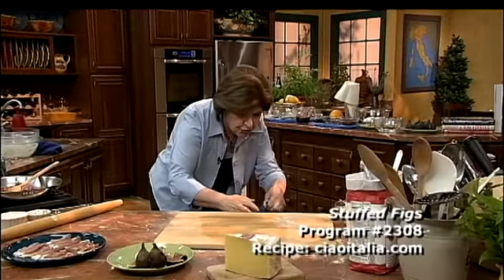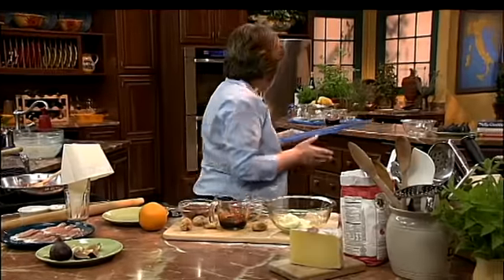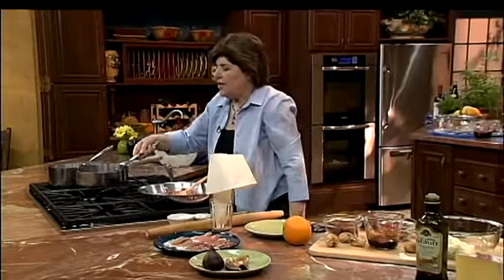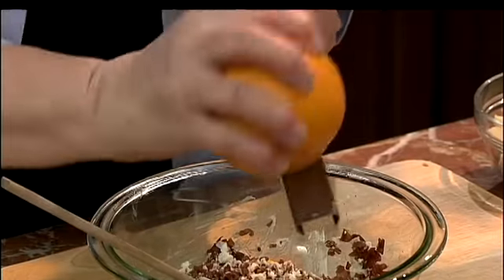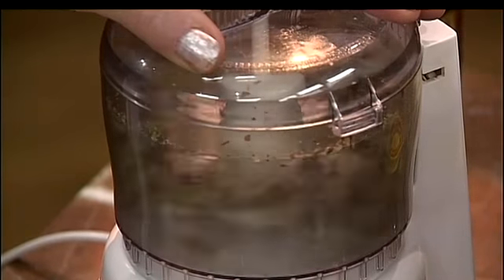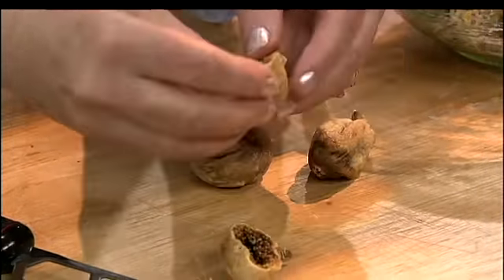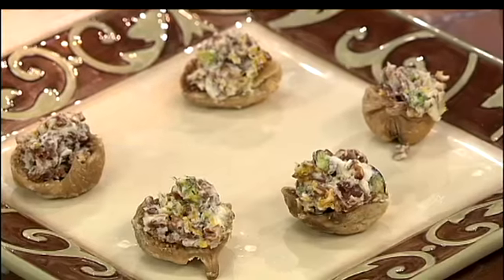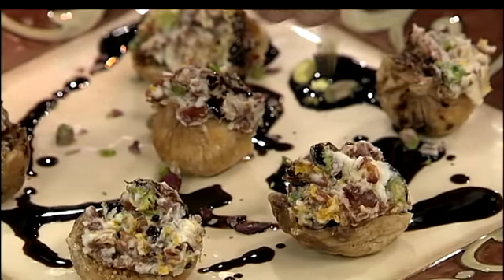Ciao Italia 2308 Stuffed Figs